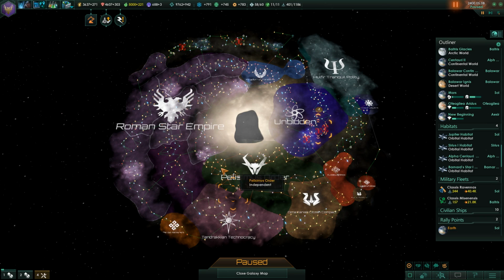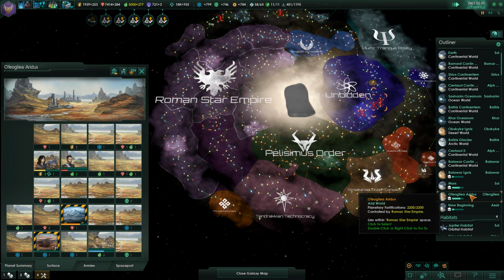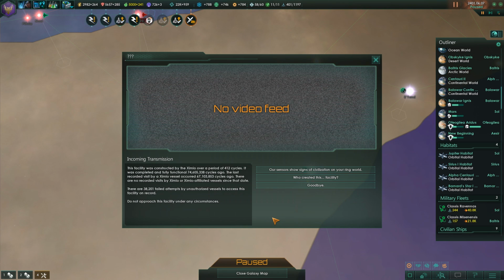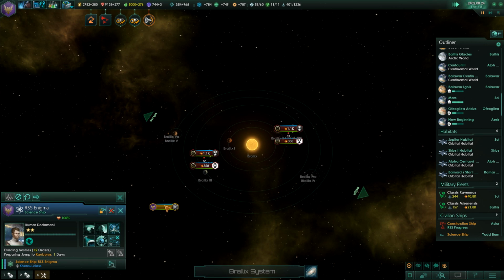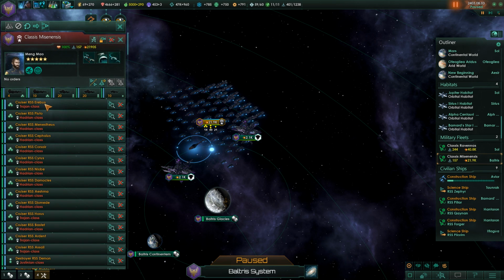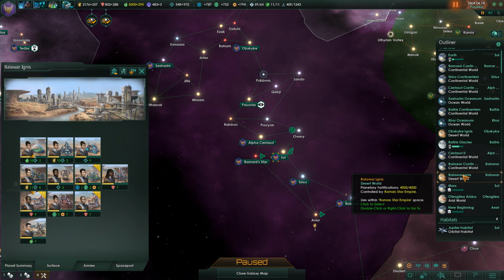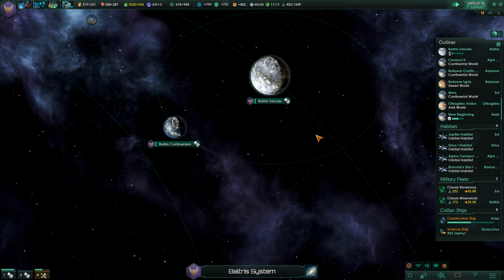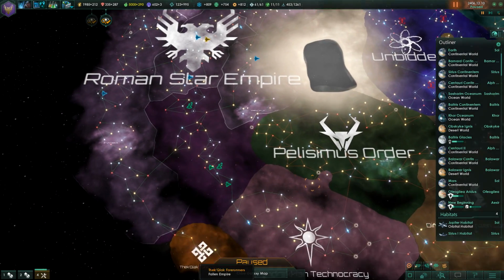JUMP! - Utopia Gameplay | STELLARIS — Roma Galactica 38 | 1.5 Banks Update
Let's play Stellaris! Video description and relevant links are right here, channel & community-relevant links are below!

Utopia is here at last, and I can think of few better ways to celebrate its arrival than by finally bringing the Roman Star Empire to the channel. Join us as we expand into the galaxy and explore the many amazing new features of 1.5 Banks and STELLARIS: Utopia!